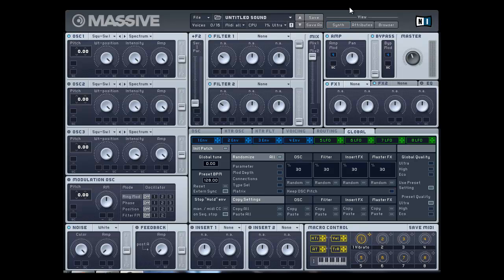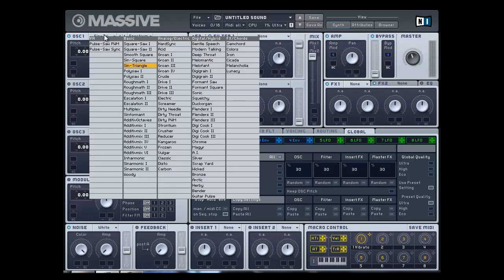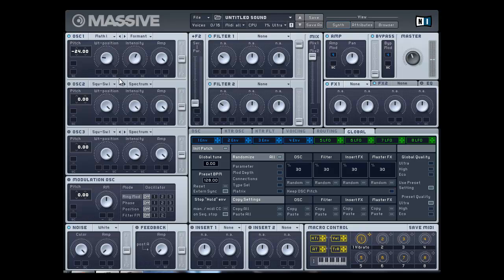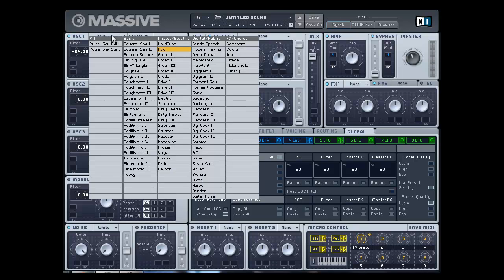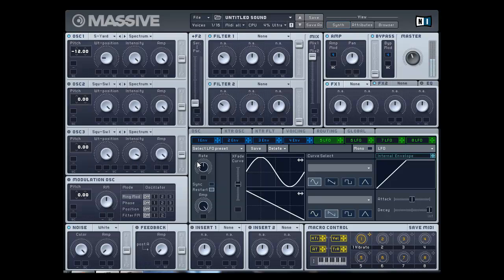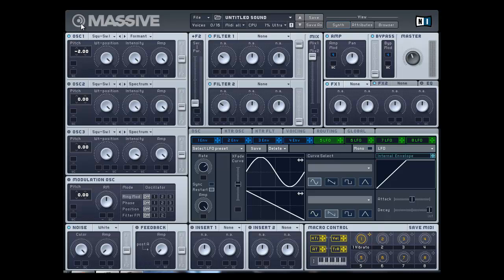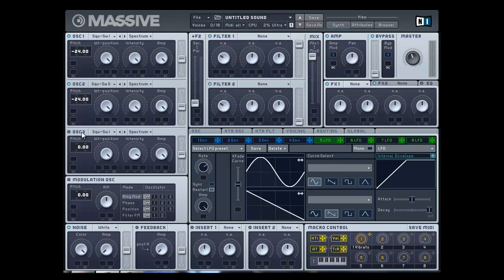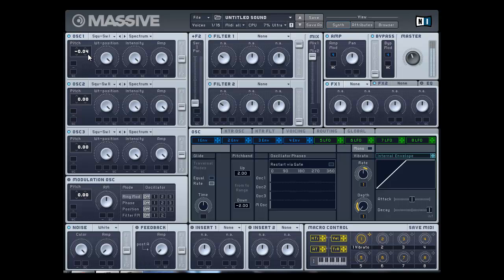How to Use NI Massive - Vol. 1 Osc's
The following video is  Learn Massive Like a Pro - Level Basic Vol. 1 Osc's. Part of my Basic series on how to learn massive yourself to create your OWN unique patches and sounds.

If you are new, please check my facebook /  youtube channel for over 100 FREE presets, how to's and Midis.

One can easily download over 100 Massive Presets via my Facebook Page !

Next to the number of Likes you will see Free ! Patches/ Music

Click on this, follow the instructions aka click " Like " in the upper right hand corner. This will bring you to a page where you can download this and soon to be MANY other free patches, tracks, sound banks etc.

Check my other videos for Lmfao, Mord Fustang, Tiesto ,Swedish House Mafia Presets and MANY MORE also on my page !

I appreciate the support and I promise the patches will only get better from here ^_^

Please also check out my Soundcloud as I have a TON of new songs in the works, with shit I promise youve never heard before.

With Love , Nyonyxx